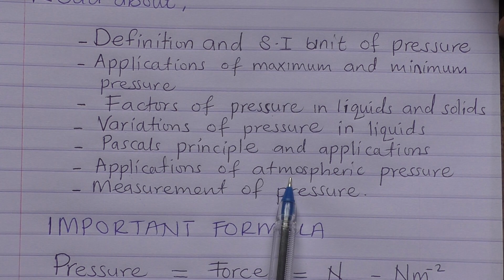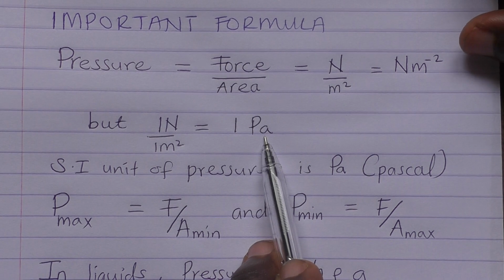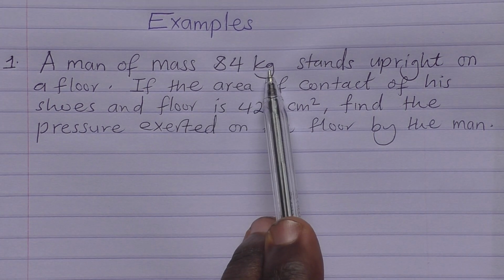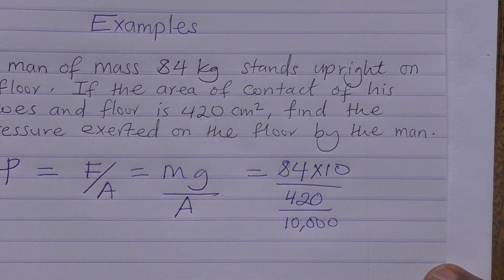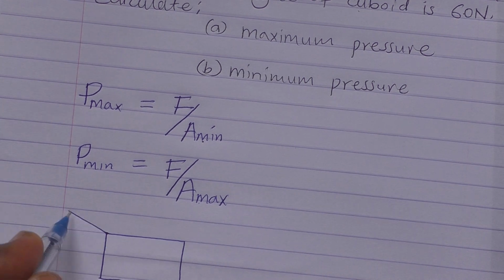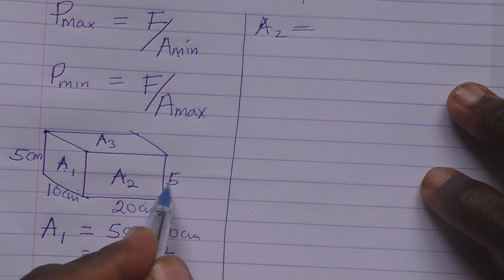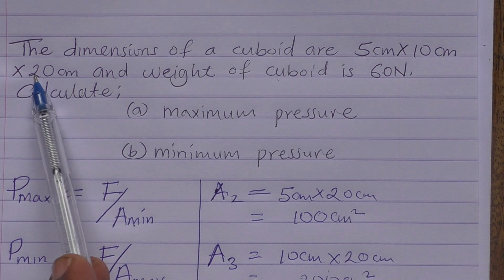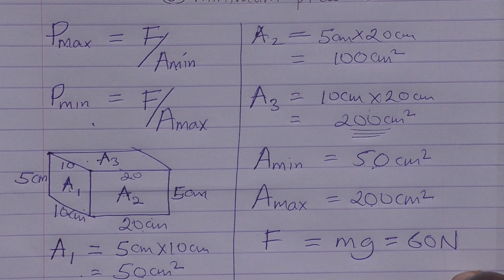PRESSURE LESSON 1